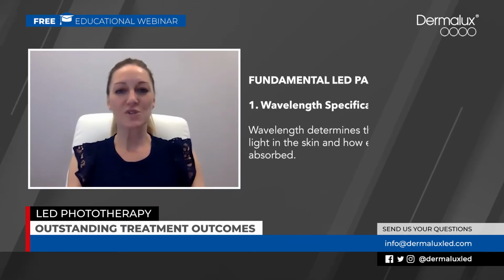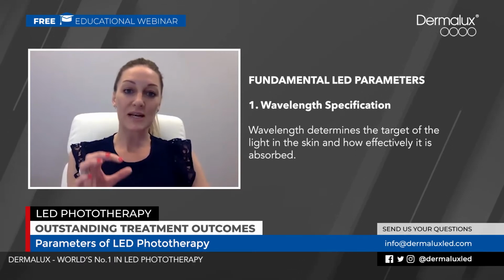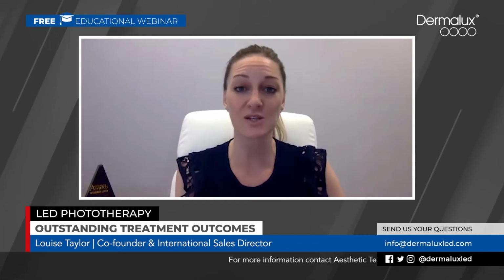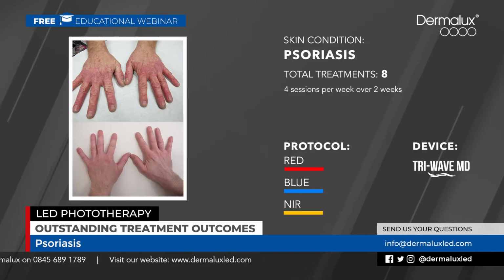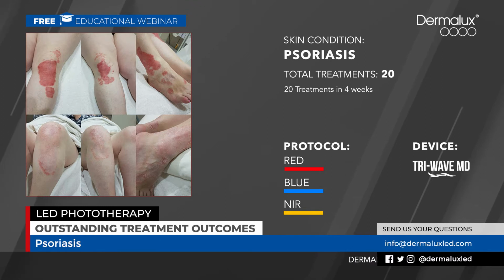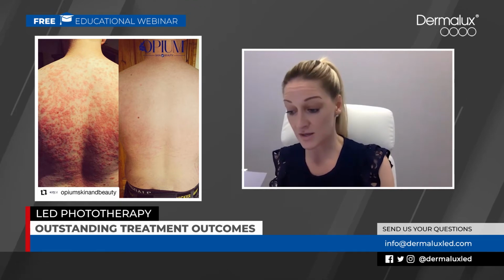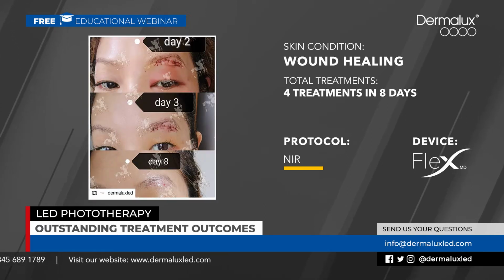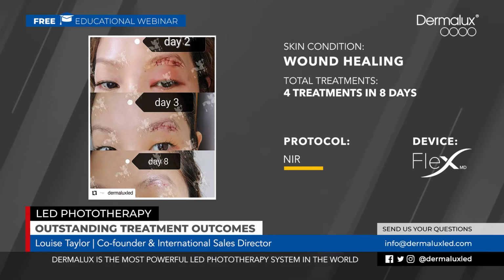Dermalux Educational Webinar - Outstanding Treatment Outcomes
LED Phototherapy is one of the most versatile and profitable skin treatments. Choosing a device with the correct specification will enable you to offer it as a standalone service, introduce an express treatment menu and upgrade regular treatments to enhance and accelerate results.

Our company experts discuss the most important parameters for achieving successful treatment outcomes across a range of common skin conditions and share some outstanding results achieved with the Dermalux LED systems.